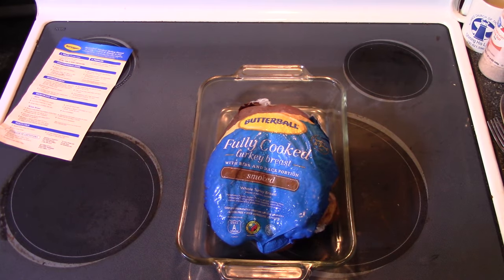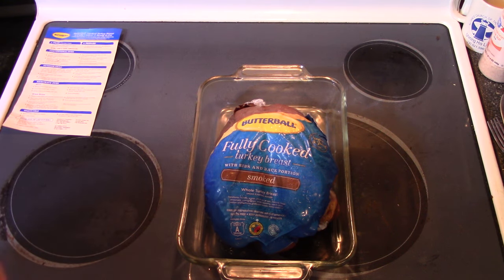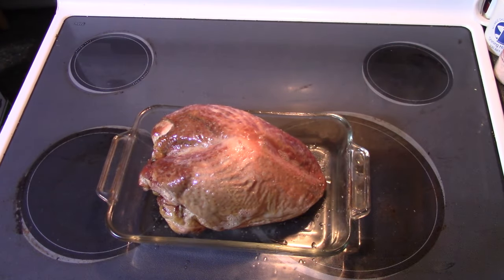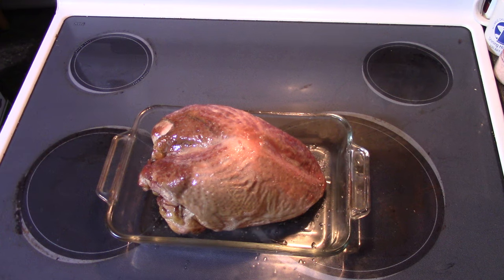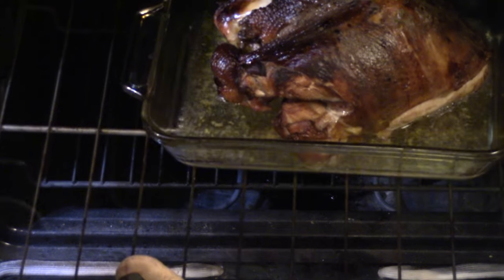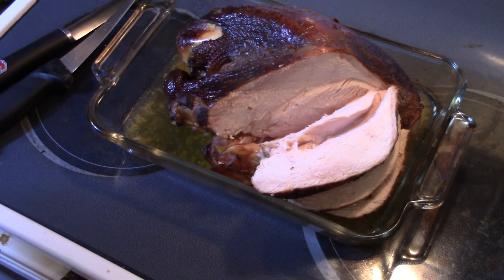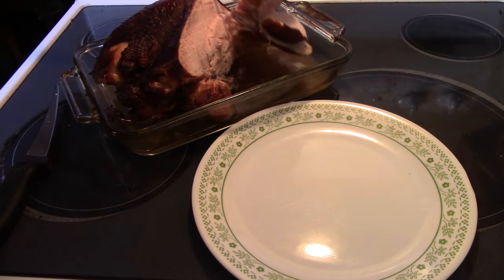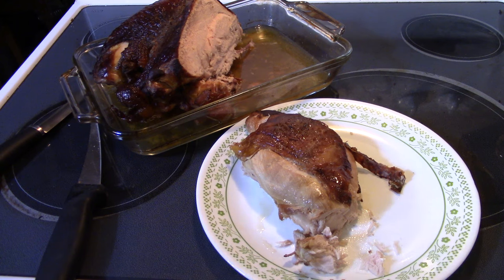What's cooking with the Bear? Thanksgiving Dinner. Smoked Turkey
It is almost Thanksgiving and time for some yummy turkey.